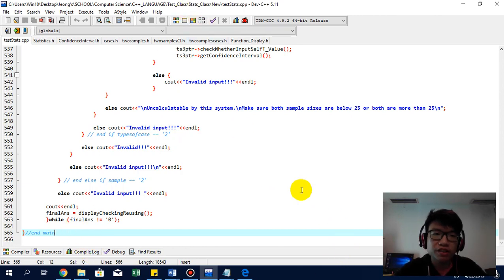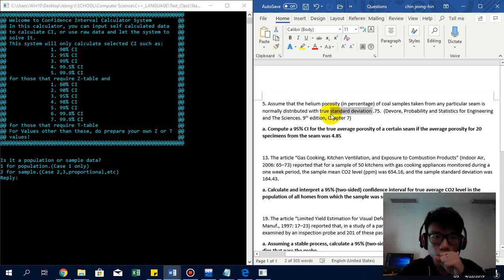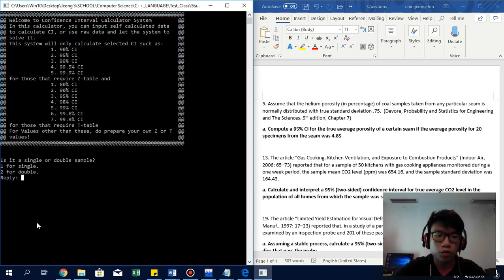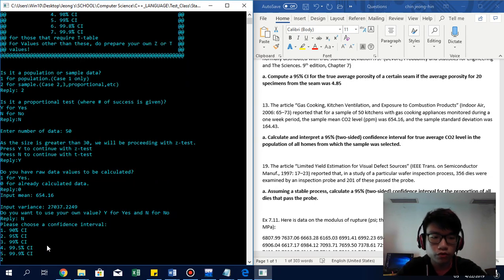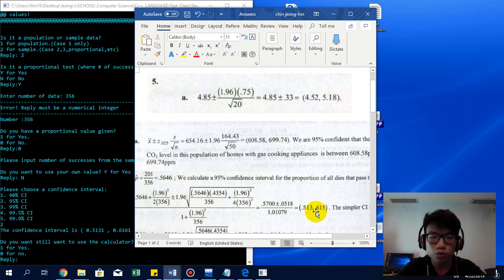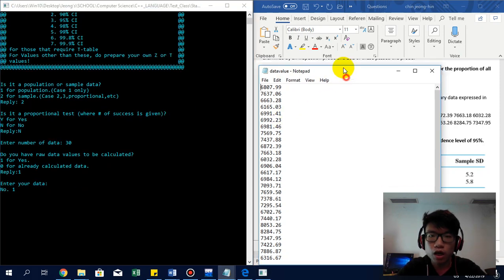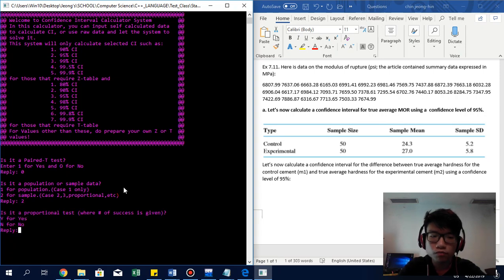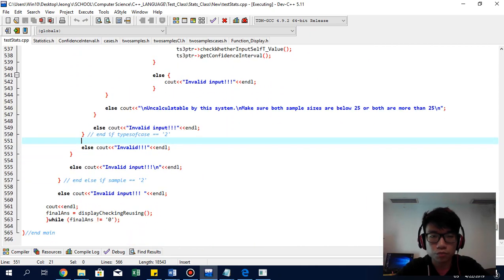Part 3 of OOP(C++) Final Assignment: Testing Code With Real Statistics Questions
This is the Part 3 for the Object Oriented Programming using C++ final Assignment's video.
I'm Raphael Jeong-Hin Chin from class CSCI221-Spring 2019, of Taylor's University American Degree Program
My OOP (C++) lecturer is Dr. Azeem.